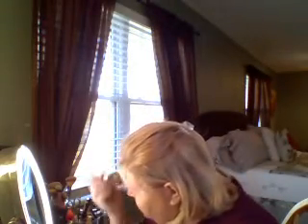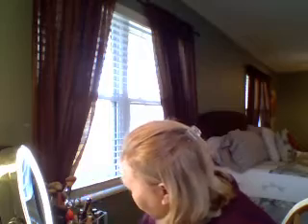Mature GRWM Thanksgiving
I must apologize in advance. This film is rather blurry due to using the webcam. The clarity is awful...and I won't film this way again. I'm sorry guys!Just a very quick and simple get ready with me. I will also review a few items and show you a few new things that I got in my Sephora VIB haul. I didn't need anything...so I didn't buy much this year. I'm so over having a huge collection of stuff that I don't/can't use. XOXO